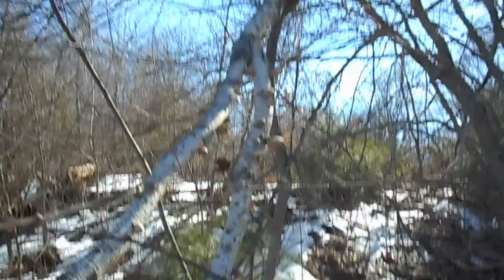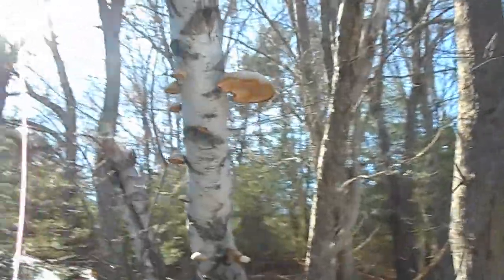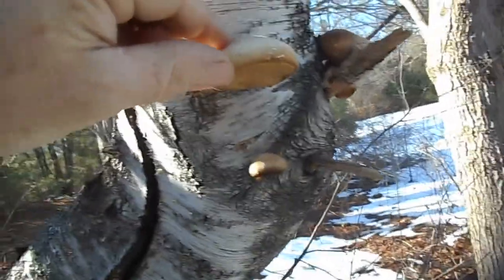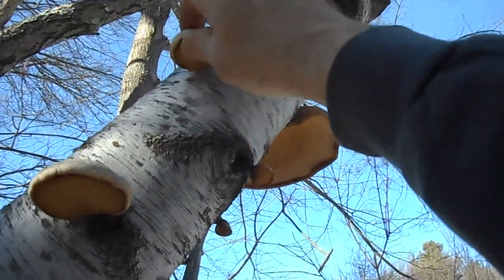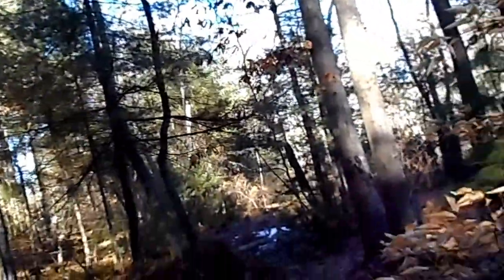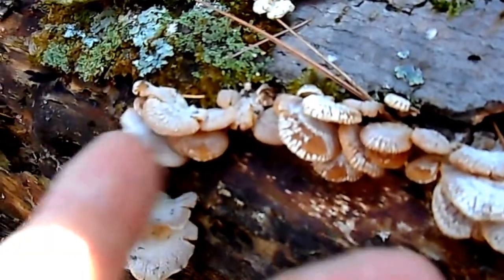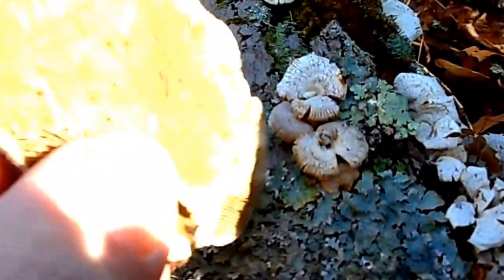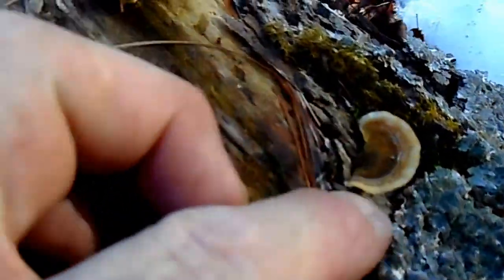Wild mushroom hunting with Hippie